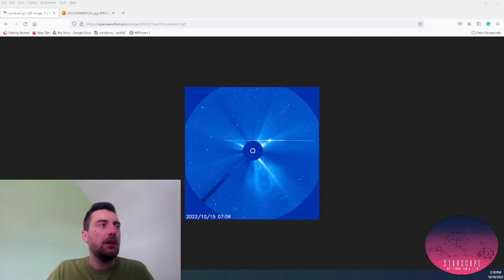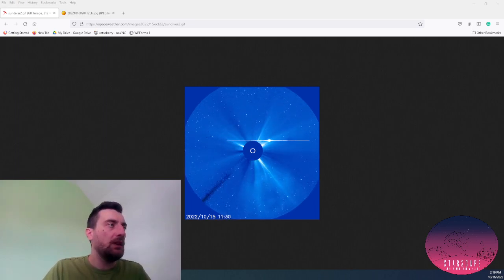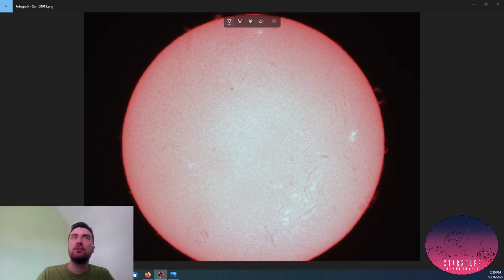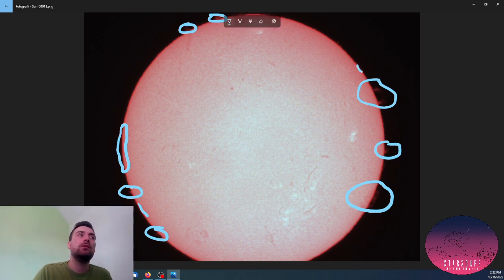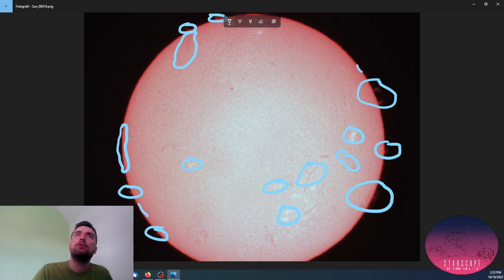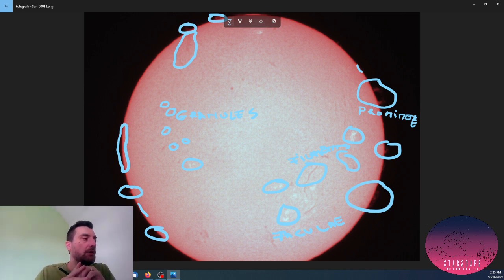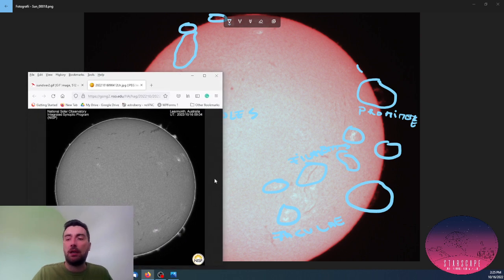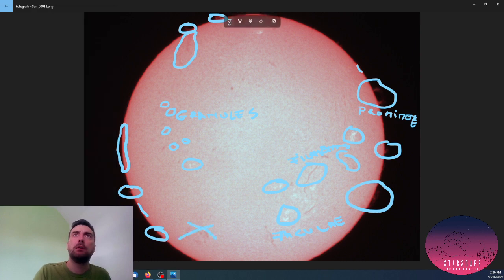Surface of the Sun on October 16, 2022 through a LUNT 40 solar scope and news of a comet striking it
The sun was quite active on this day. I explain the main features and compare with an image from a professional telescope.

Scope: LUNT 40 B600
Camera: ASI120MC
Software: SharpCap 3.2